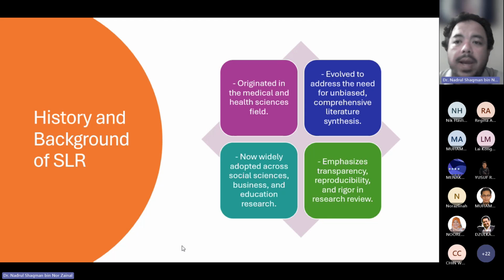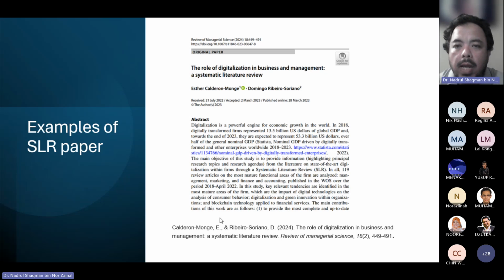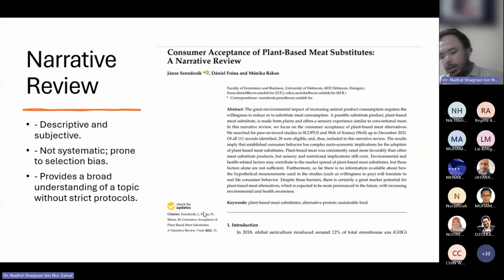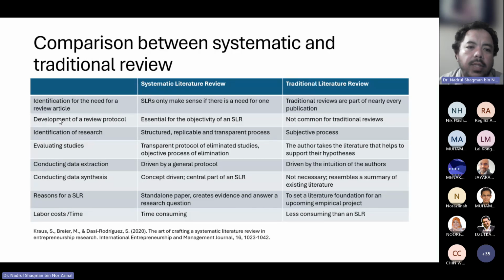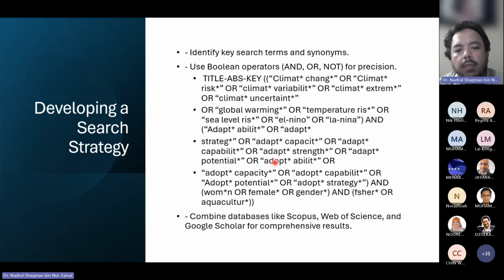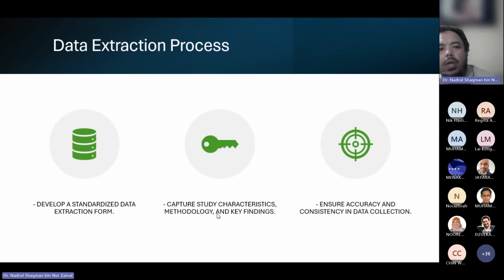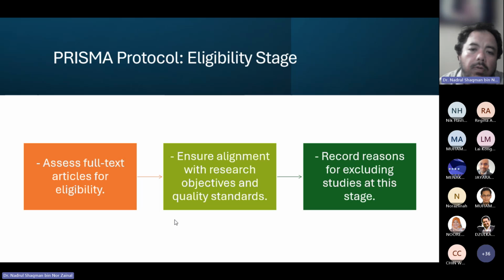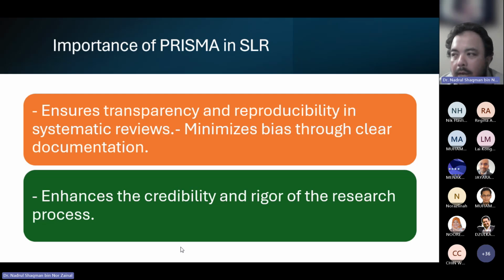Introduction to Systematic Literature Review - DBA PhD Masterclass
Introduction to Systematic Literature Review - DBA Masterclass.

Conducted this online session for students of DBA/PhD on the 26th of February 2025.